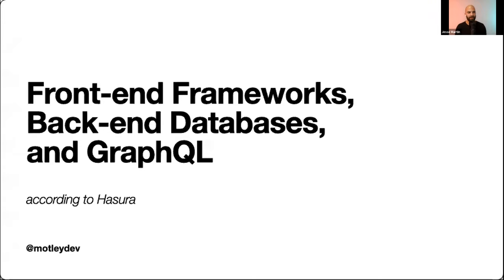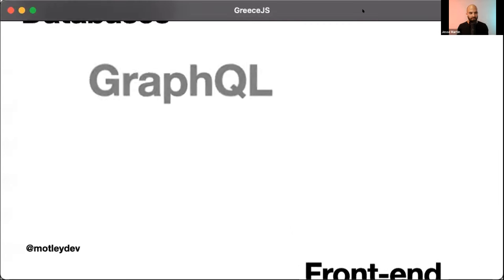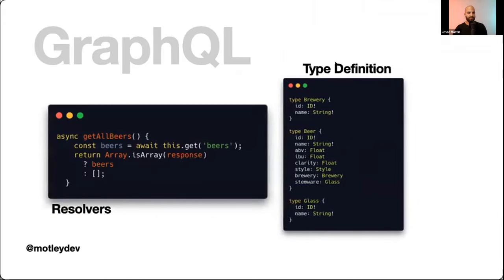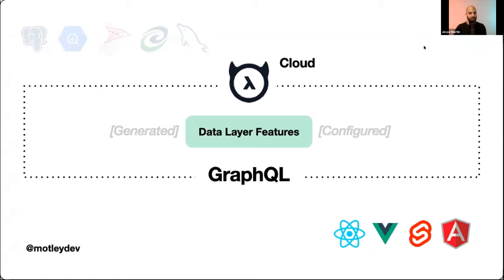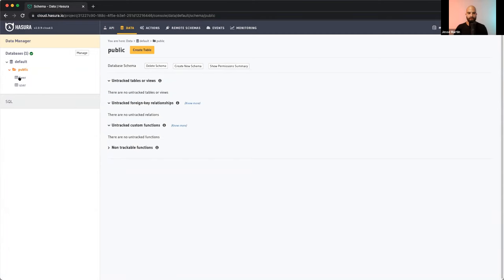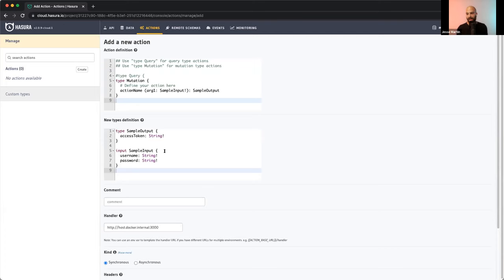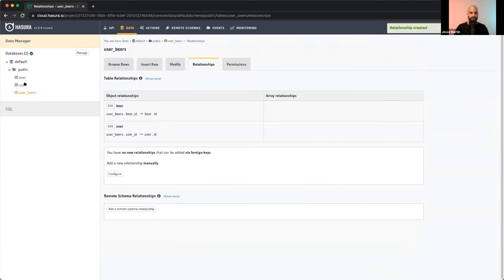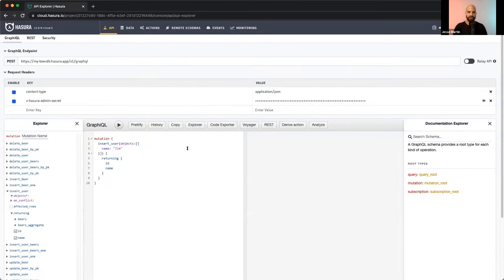Front-end Frameworks, Back-end Databases, and GraphQL - Jesse Martin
Presented by Jesse Martin - teacher, writer and product marketing @ Hasura during the 40th GreeceJS meetup on the 21st of September 2021.

With more than 100M pulls, the Hasura GraphQL Engine has become an increasingly popular way to instantly generate GraphQL endpoints on your data stored in Postgres. But what happens when you refactor the core to generalize interfaces, add additional databases, and supplement existing features? In this talk Jesse Martin will share the story of GraphQL broadly, through the lens of Hasura, and do so in a way that speaks to a variety of experience levels and technical abilities.

- What are the technical considerations you should be aware of when evaluating your own API strategy?
- How did Hasura approach such a major refactor?
- Where do you get started when wanting to use GraphQL with the Javascript framework of your choice